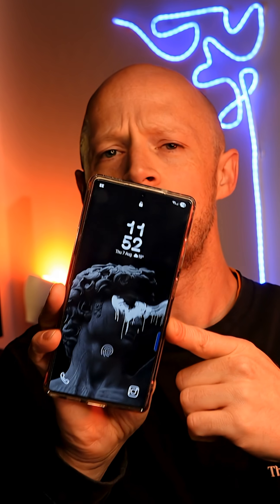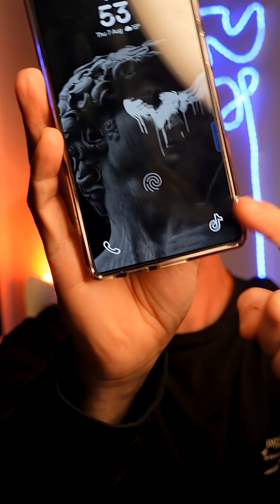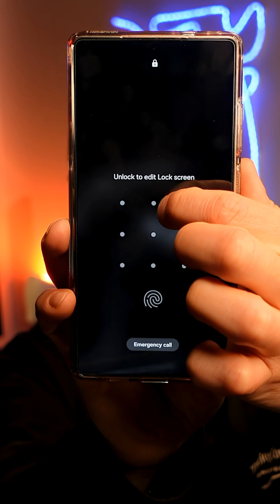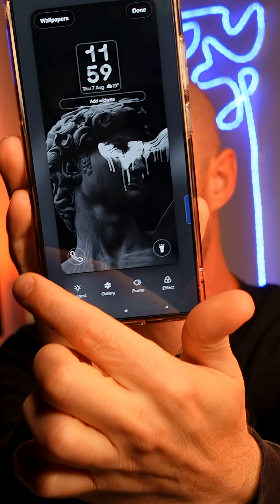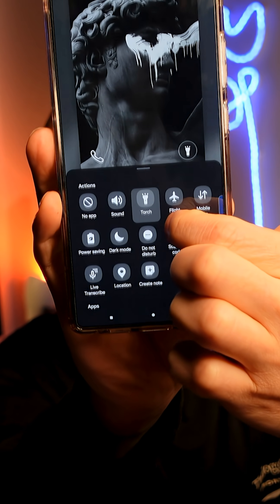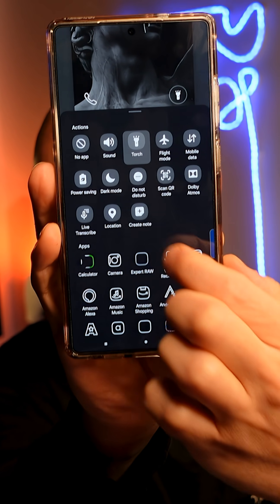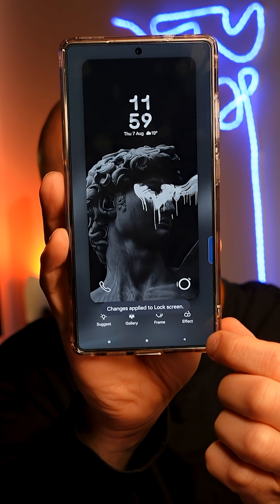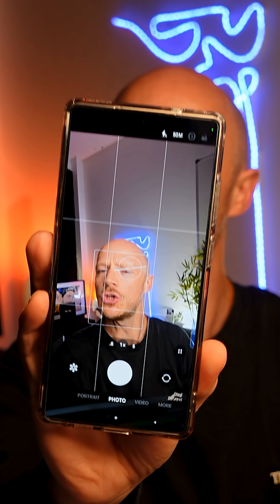Samsung EASY Tip: App Shortcuts on Lock Screen